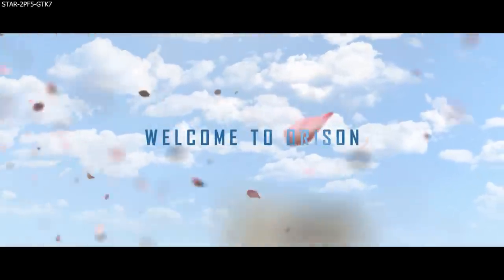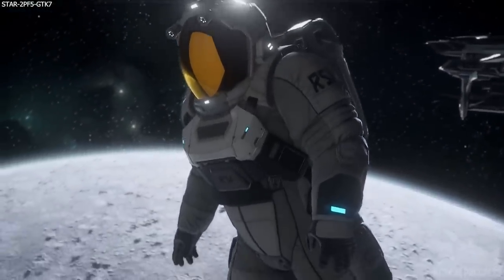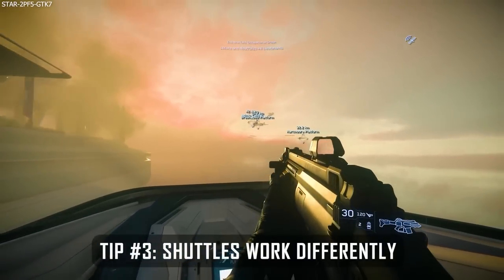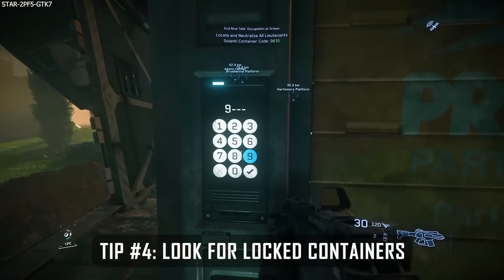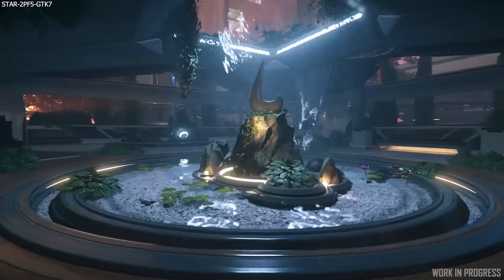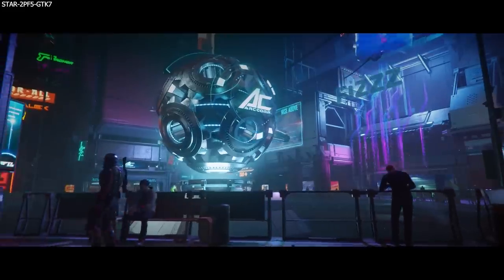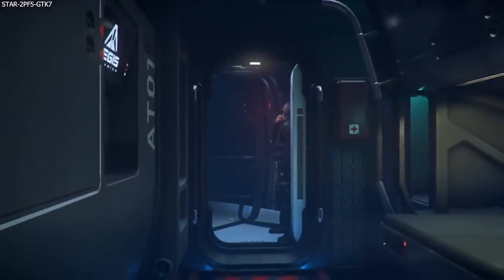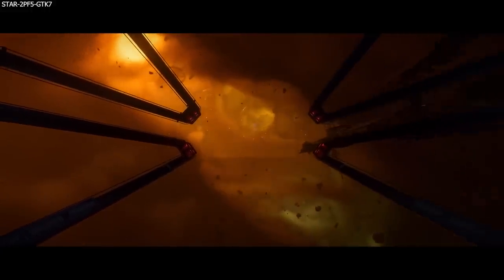INFORMATION OVERLOAD - In-Game Radio, Ship PA Systems & Talking To NPCs? | Star Citizen Sunday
-Keep up with all the news over the past week from CIG's upcoming epic space sim, Star Citizen. This week, Alpha 3.17.2 enters wave 1, we learn more regarding the Siege Of Orison, plus the audio team really open up with an overload of information about current and future audio plans.